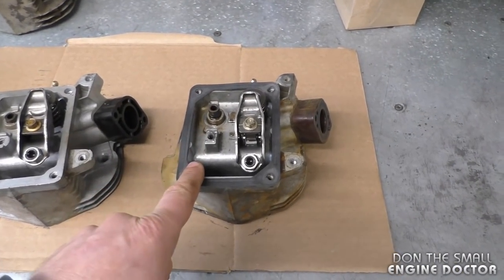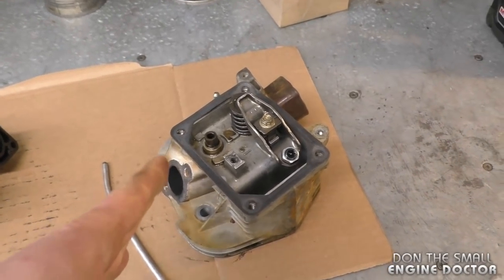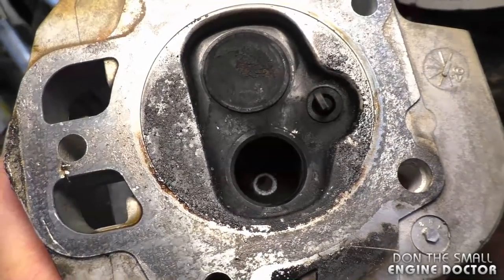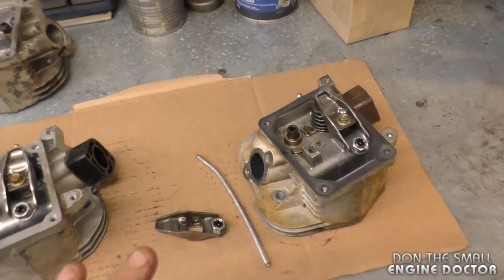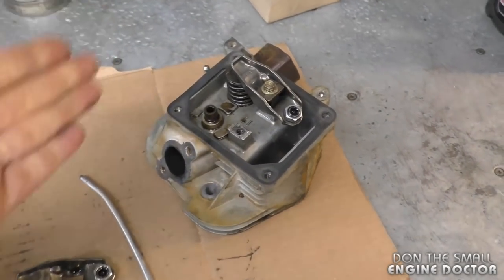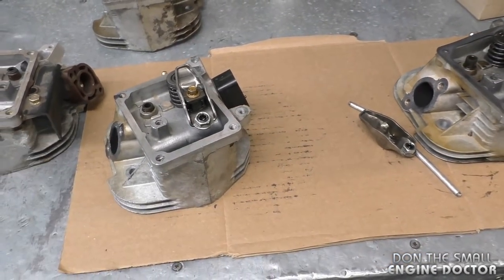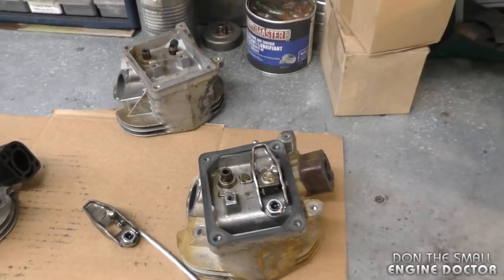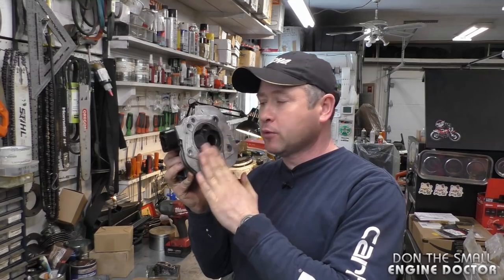Common Defective Briggs & Stratton Cylinder Head On Snowblower Engines! - Video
Common Defective Briggs & Stratton Cylinder Head!
Recently a lot of snowblowers with Briggs & Stratton engines have been coming in the shop with defective cylinder heads. I have noticed that this is a common trend on certain engines, especially the 13:50, 14:50 and 15:50 engines.

Watch my video on how to fix an MTD, Cub Cadet snowblower that goes forward in reverse gear;

Easy to follow and thorough step by step video tutorials, do it yourself (DIY) to help you with your broken lawn and garden equipment including snowblowers.